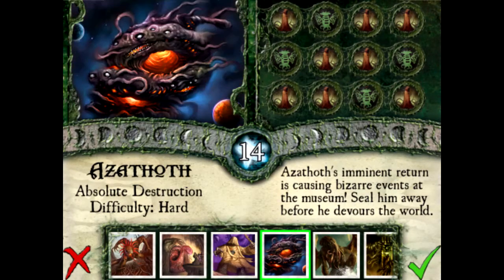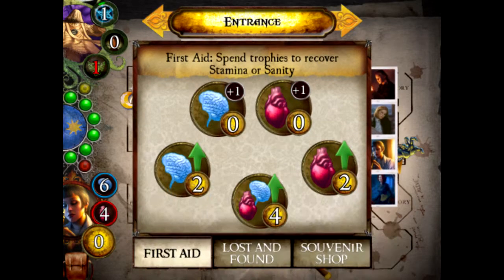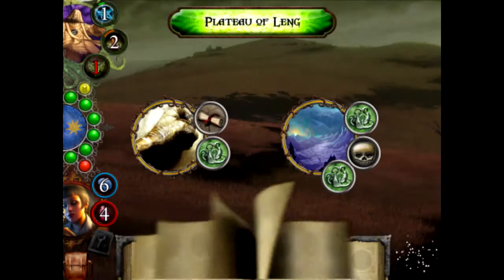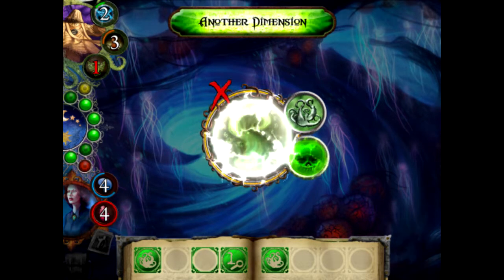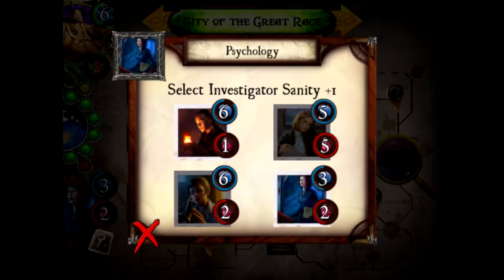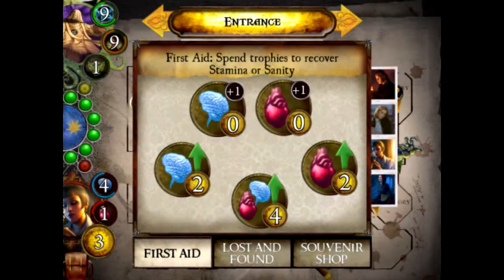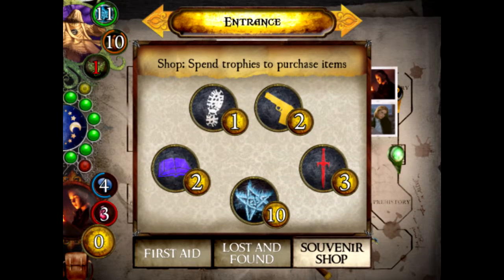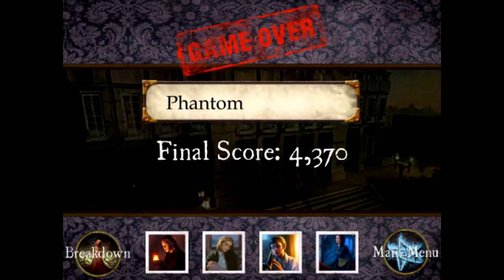Have You Found the Yellow Sign? | Let's Play Elder Sign: Omens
You sir, must unmask!
Indeed?
Yes, we have all lain aside mask save for you.
I wear no mask.
No mask? No mask!

Elder Sign: Omens is a digital version of the tabletop game Elder Sign. It was created by Fantasy Flight, the same folks who created the venerated Arkham Horror and Eldritch Horror, and Elder Sign is basically a much easier, scaled-down version of those games. It places you in the shoes of four of several different investigators, all with unique skills, and charges you with one simple task: prevent the awakening of a Lovecraftian horror. However, it's never that easy, as the game's a race against time and skill. Not only that, but failure can often mean the horrors get an advantage... Are you a brave and foolish enough soul to pit yourself against the things that should not be in order to save the world and humankind itself?

This particular run of the game will focus on a certain fulvous regal figure, since he didn't appear (though was mentioned by me) in Eldritch. The character is not a creation of Lovecraft's, but has been mentioned by him and is often folded into his Mythos - which is why the King is in so many Mythos-themed games.

Some reading, for those interested:

The King in Yellow (For those interested in reading where the King in Yellow comes from, and those who like a few spooky tales. The first five or so are related to the King, the last couple are romance tales.)
Before the Tattered King (A King in Yellow story I wrote, and yes this totally is just another shameless plug...)

Outro music is "Far From Any Road" by The Handsome Family, which some of you may recognize as the opening theme to the first season of True Detective. Watch the video, and I'll tell you about the Yellow King...